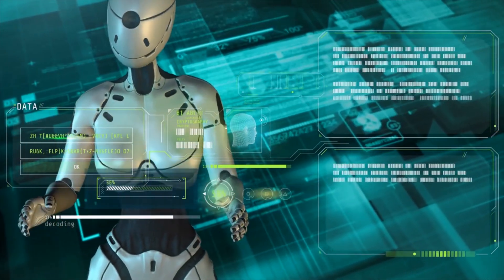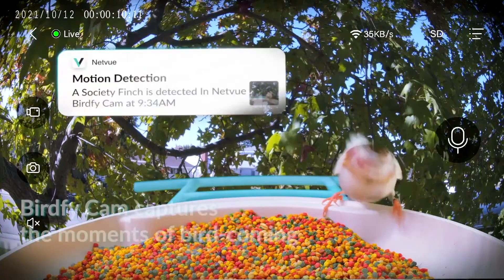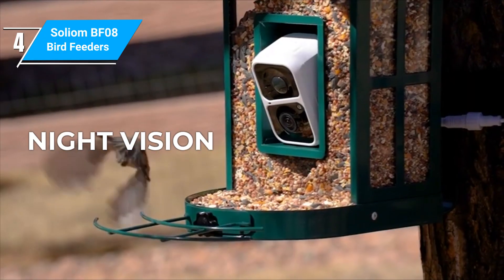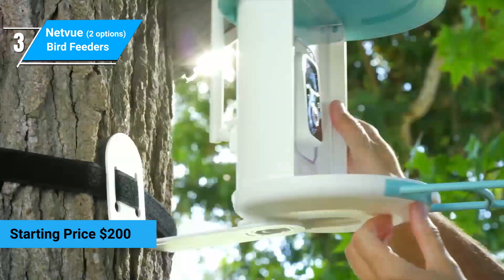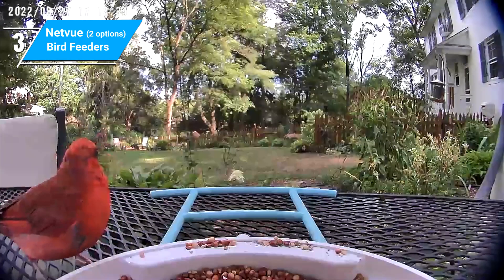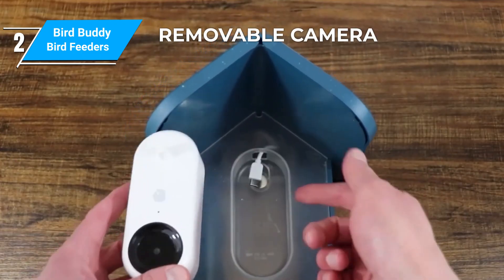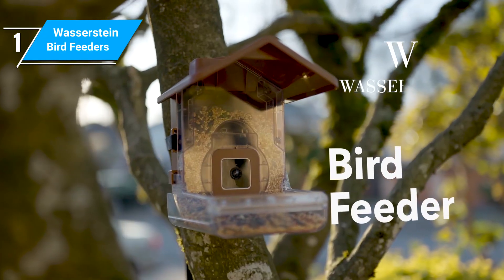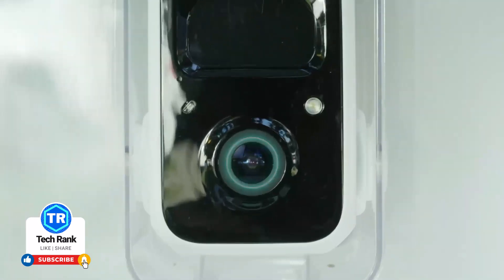Top 5 Smart Bird Feeders 2024 [Holiday Gift Idea!]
Links to the Best Smart Bird Feeders for 2024 are listed below.
• Soliom BF08 (Amazon)
• Netvue (Amazon)
• Netvue Bamboo (Amazon)
• Bird Buddy (Amazon)
• Wasserstein (Amazon)
Today we dive into the fascinating world of AI-powered bird feeders! This is one of our top gift ideas for the holiday season! Join us as we explore how the blend of technology and nature is revolutionizing our backyards. From the sleek design of Soliom's solar-powered BF08 to the unique dual-chamber design of Netvue's bamboo model, we're covering the best smart bird feeders on the market in 2023.